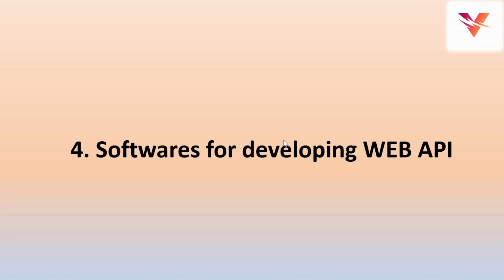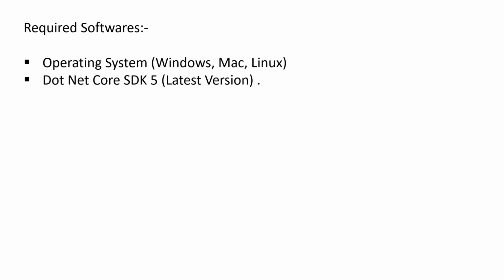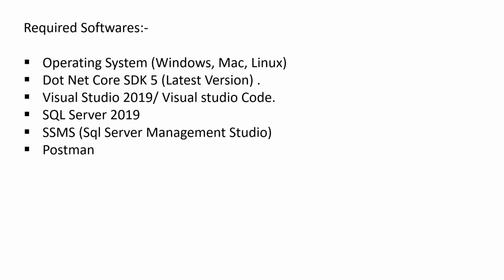Software list for development of Web API | ASP.NET Core Web API tutorial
Software list for development of Web API